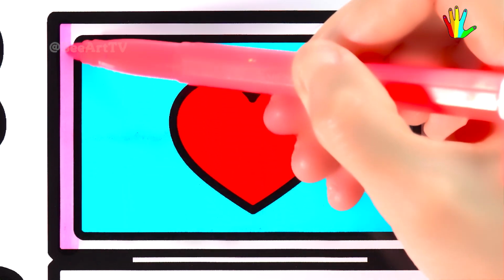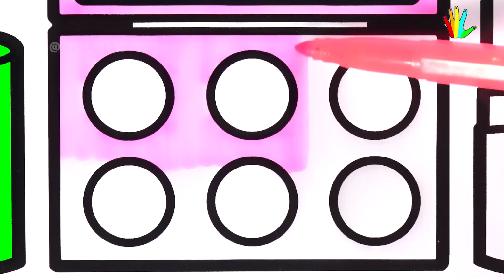How to draw a Makeup tools for kids - Story: LEARN TO BAKE - Bee Art TV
After returning home from school, Lily and Alex were fed pies by Lisa.
Lily and Alex felt it was so delicious, that's why Lisa taught them how to make pies. They used a makeup box-shaped mold to make the cake. Please watch until the end of the video.
How to draw a Makeup tools - Story: LEARN TO BAKE